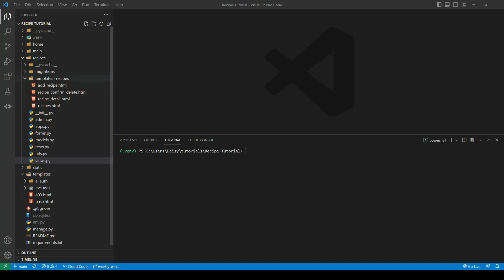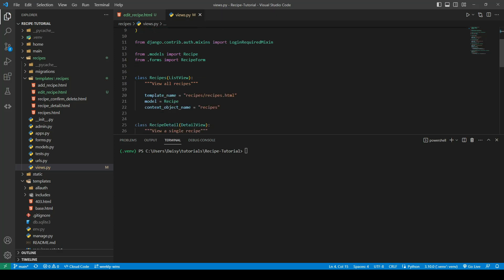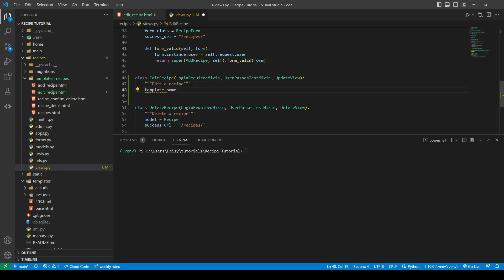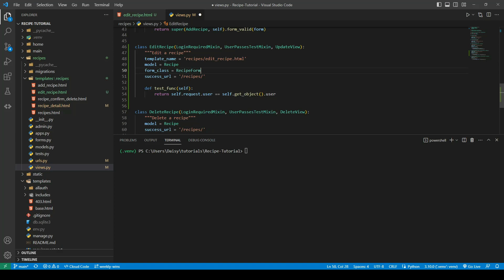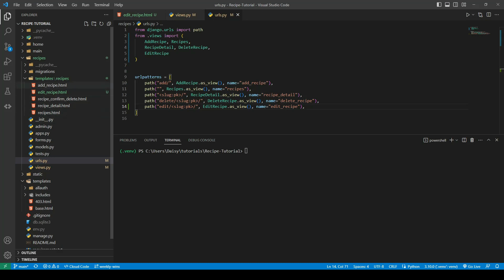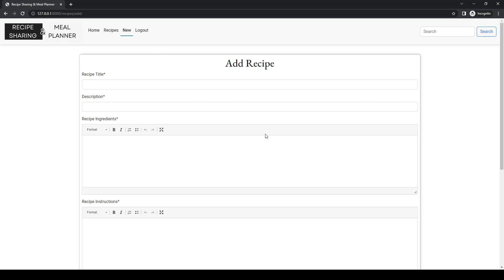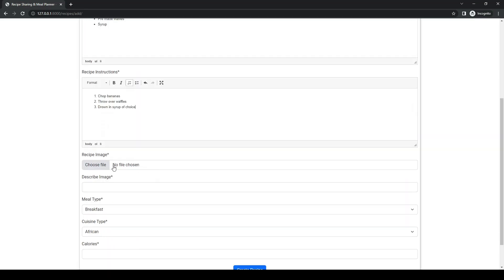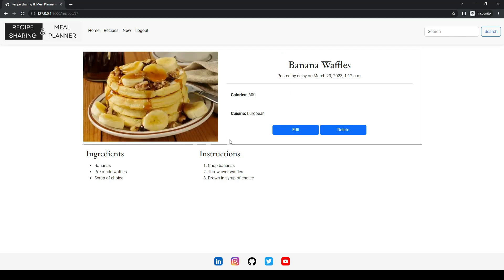Django Recipe Sharing Tutorial - 13. Edit Recipe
This covers:
Edit View
Edit Recipe Template